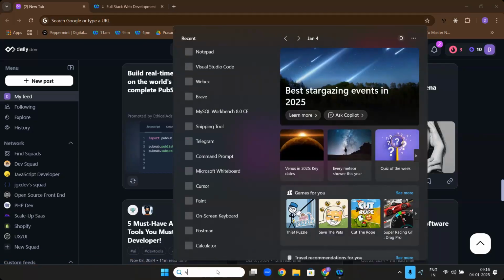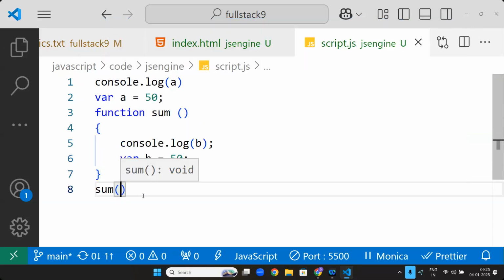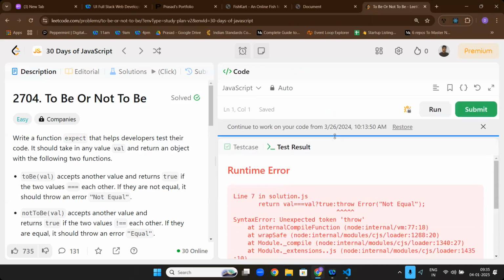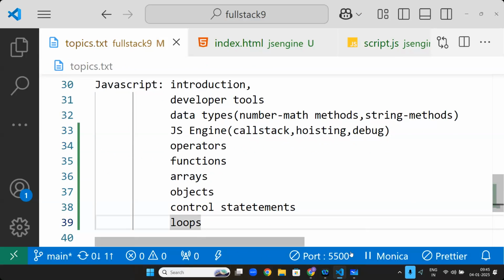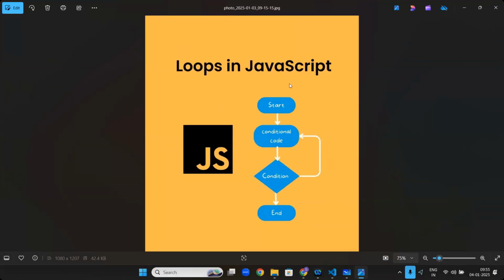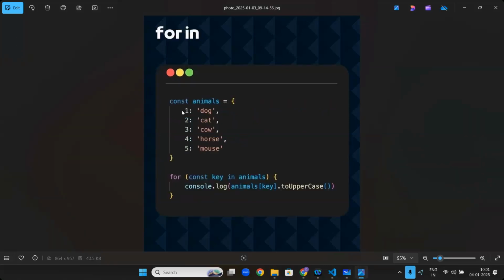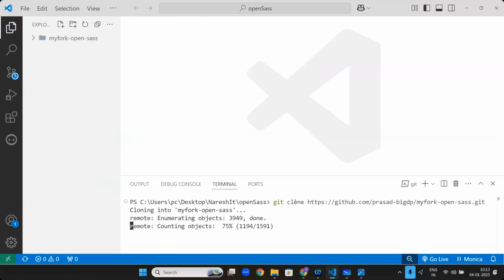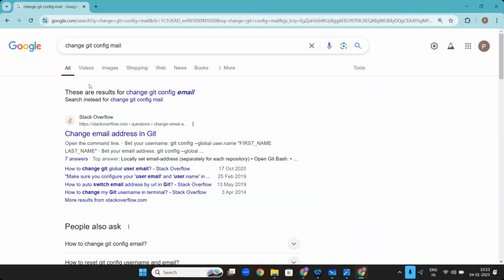L-15 4rth Jan JS Engine